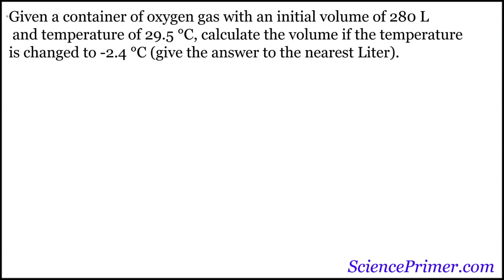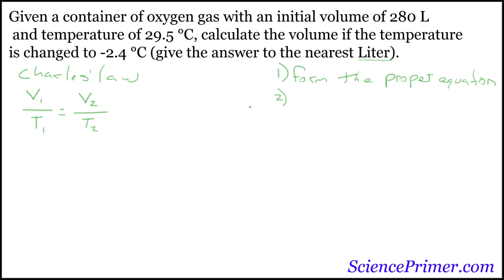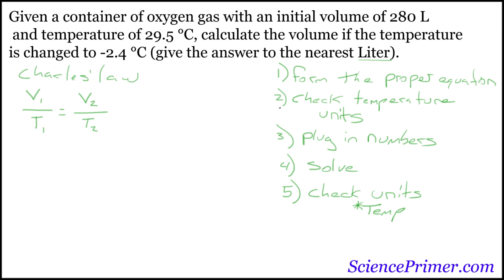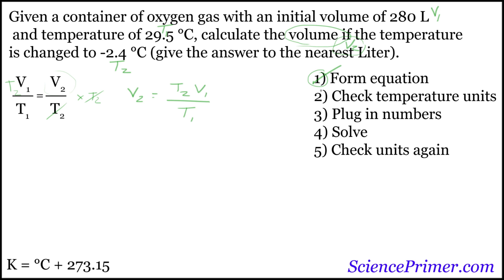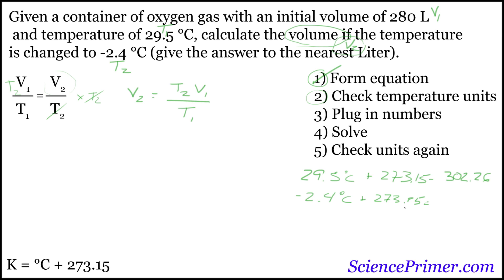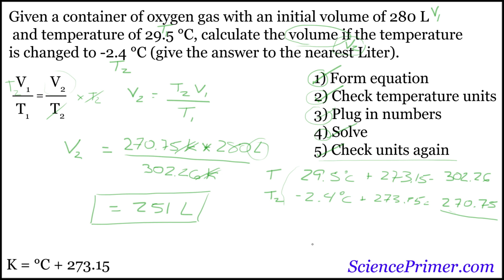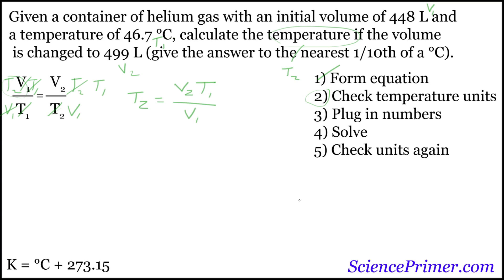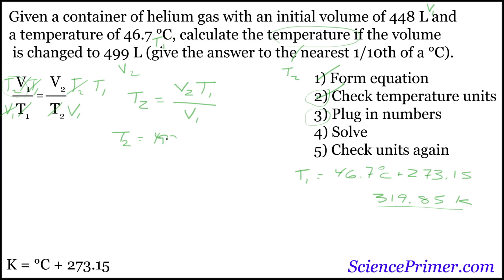Charles' Law Example Problems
Solutions to example problems from the Charles' Law calculation problems from scienceprimer.com. The problems can be found